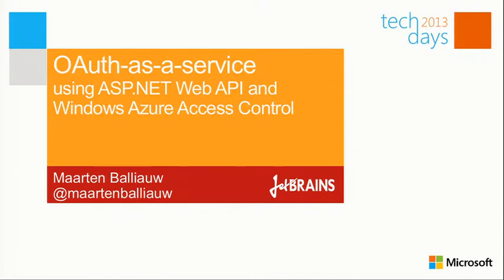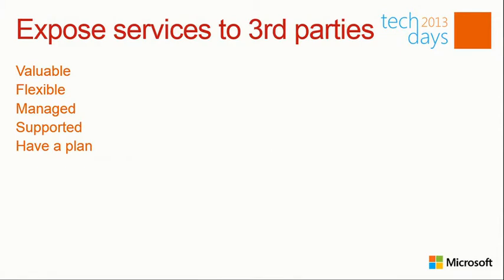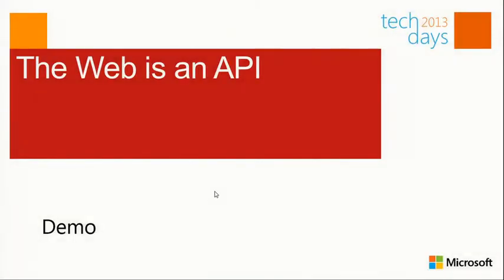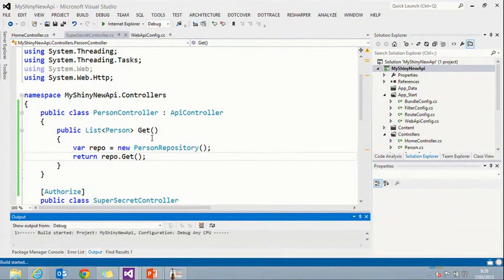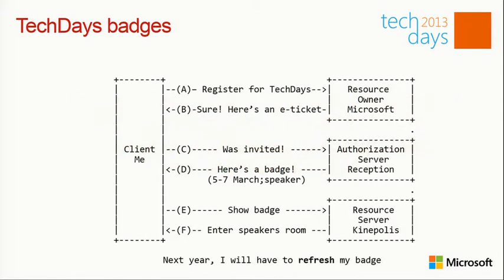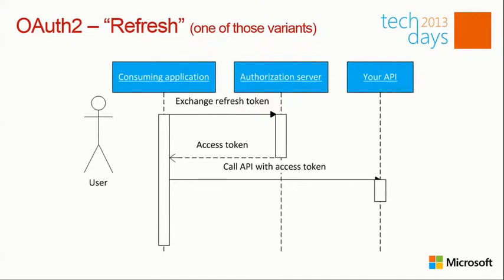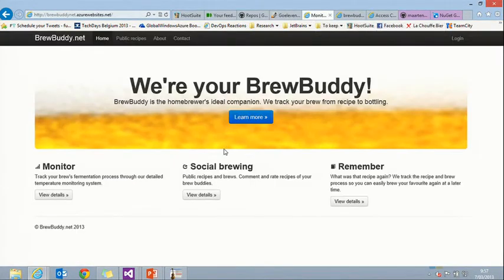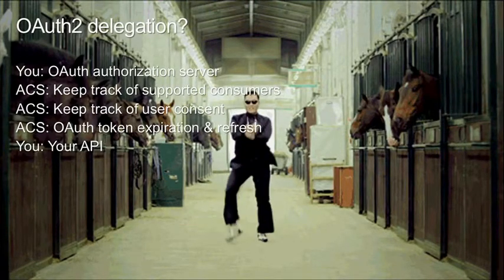TechDays Belgium 2013 OAuth as a service using ASP NET Web API and Windows Azure Access Control